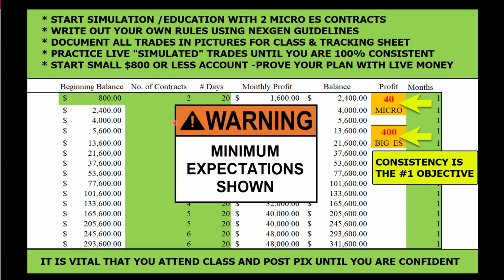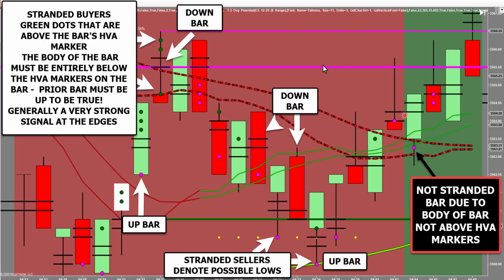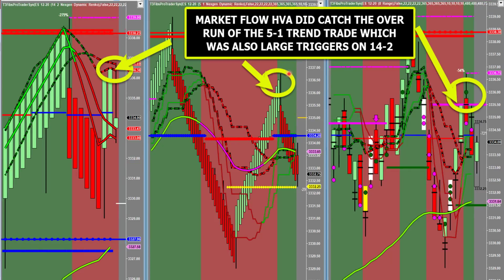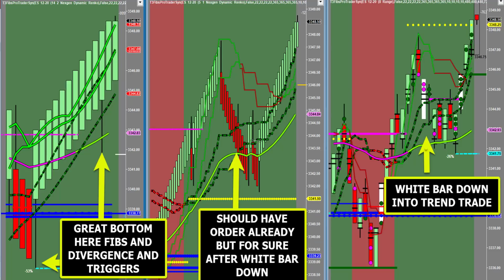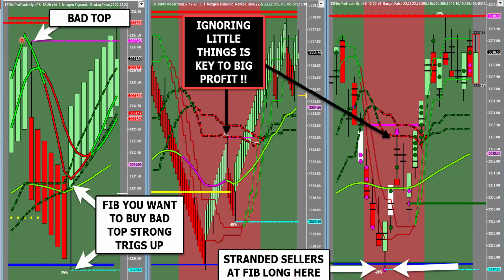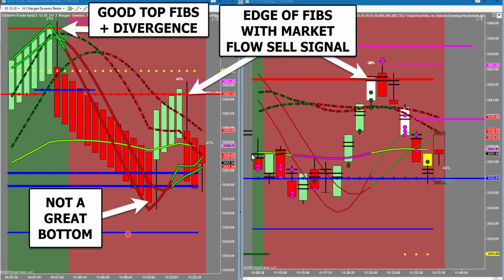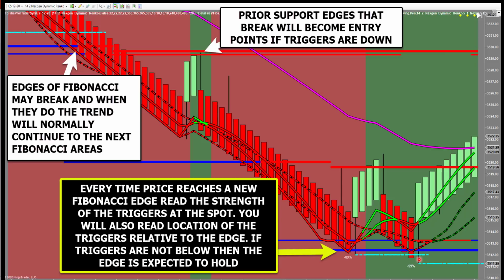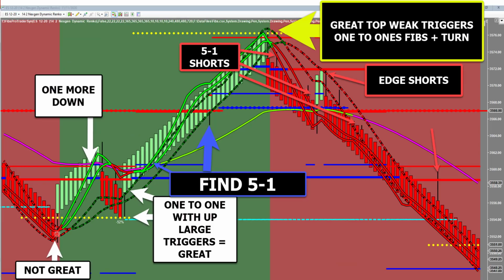Nexgen T3 Market Flow 2021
Volume analysis indicator T3 Market Flow will enhance your trading methodology.   In this video John Novak breaks down the indicators and the most useful looks for Nexgen day traders.